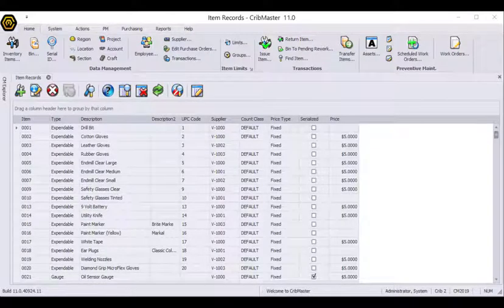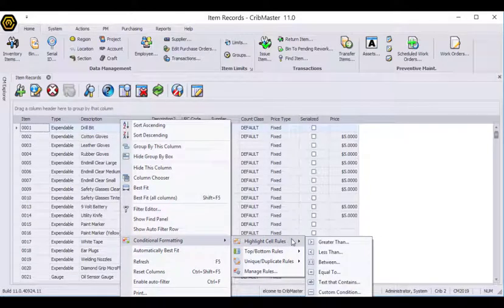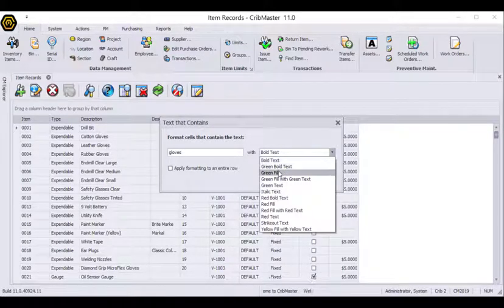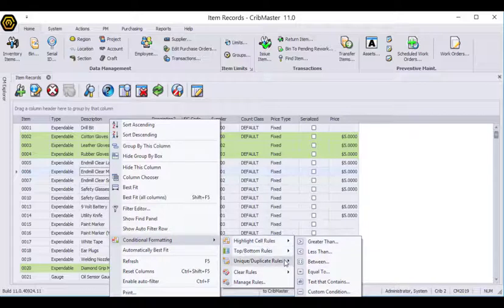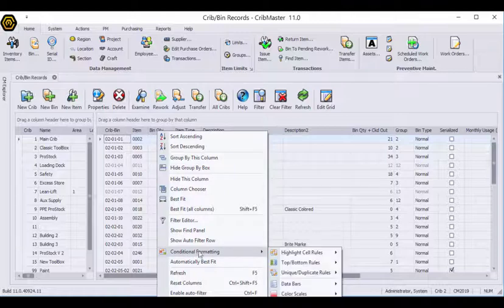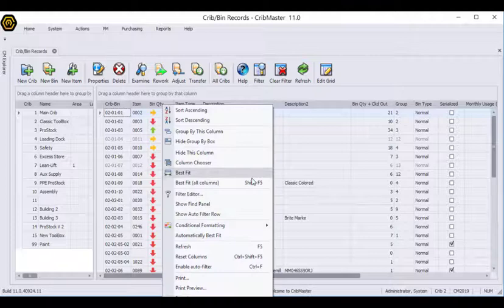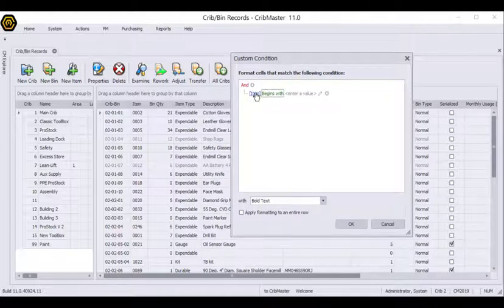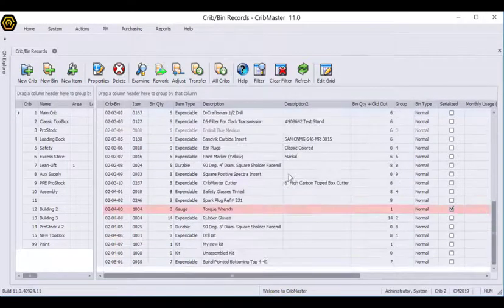New in CM 11 - Conditional Formatting in CribMaster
Similar to what you'd use in Excel, we've added a new feature in CM 11 to help you utilize conditional formatting when using CribMaster software! Learn more by watching this step-by-step walk through!